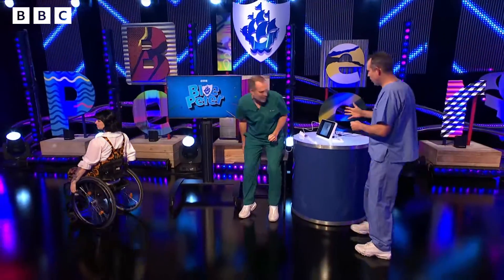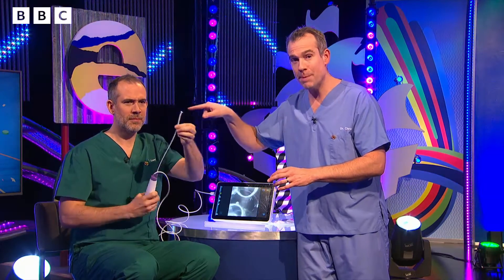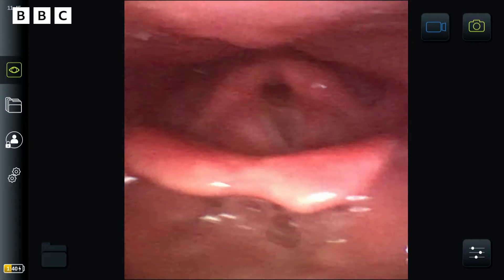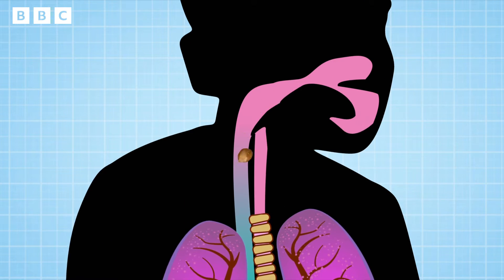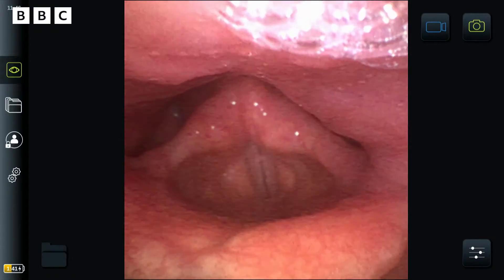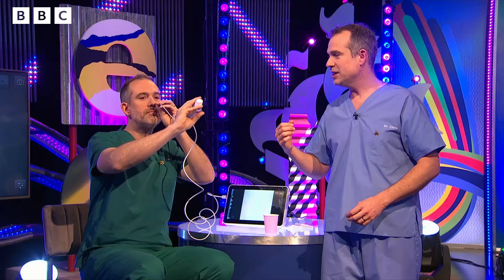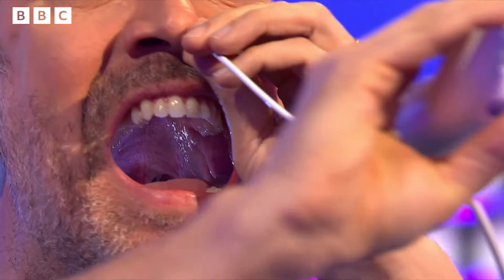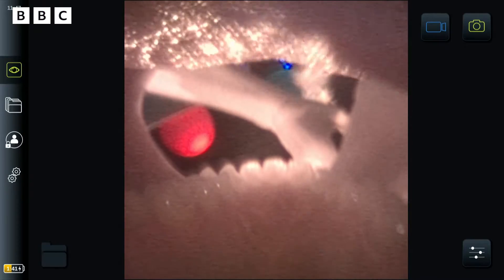GROSS ALERT! Doctor Xand puts a tiny camera UP HIS NOSE to find out how an epiglottis works!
On Blue Peter, we were joined by Operation Ouch! Doctors Chris and Xand for an incredibly close up view inside Doctor Xand's nose and even down his throat!

Check out all the snotty details for yourself as Doctor Xand puts an endoscope camera up his nose and feeds it all the way to the back of his throat, so that we can see exactly how an epiglottis works! It's truly fascinating stuff, if you can handle a little bit of a GROSS ALERT!

You can also find episodes of Operation Ouch! on BBC iPlayer, where a new series is starting soon in 2024!

JOIN IN WITH BLUE PETER, head to the website join in with the Fan Club chat, play FREE games and quizzes and of course, find out how to earn your Blue Peter badges!

See our presenters Shini Muthukrishnan, Joel Mawhinney, Abby Cook andof course, Henry the Dog doing brilliant things live from our studio in Salford Quays and on location around the world!

Here you’ll find all your favourite celebrities and performers, colossal Blue Peter challenges, clever ways to create (how tos, tutorials, makes and bakes) and of course we’ll be featuring content inspired by our 8 brilliant badges – the blue badge, silver badge, green badge, fan club badge, music badge, sport badge, orange badge and our prestigious gold badge.

Check out Blue Peter each week, Friday live at 5pm on CBBC and catch it any time on BBC iPlayer.